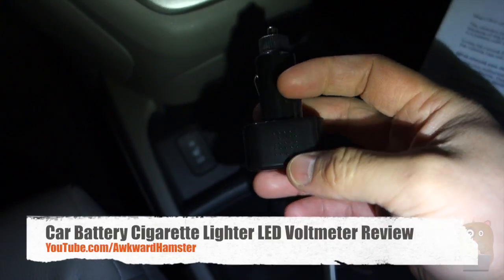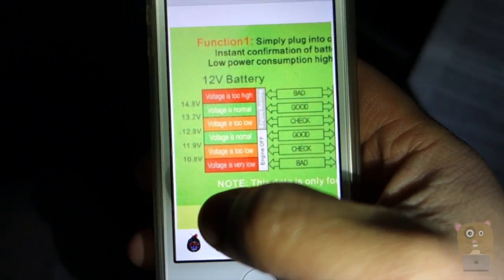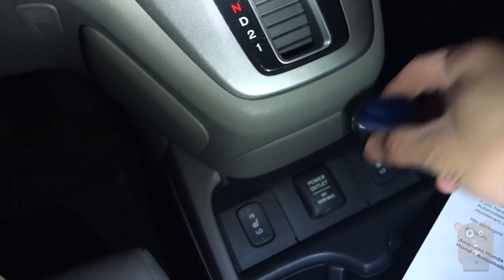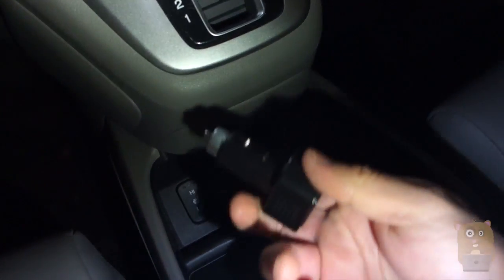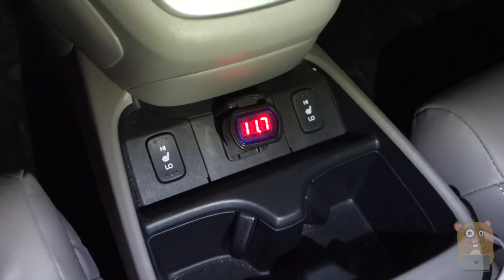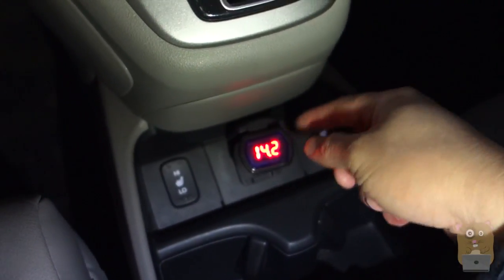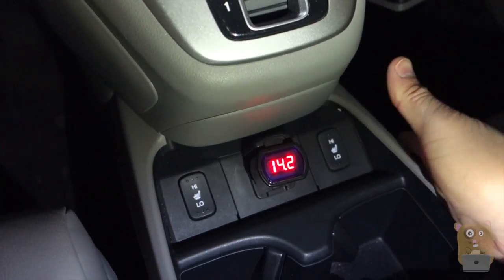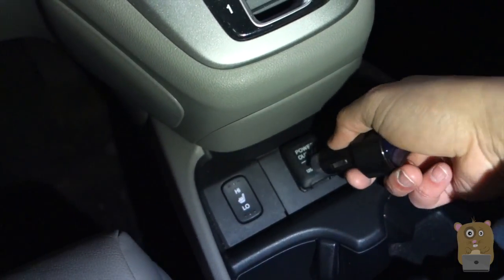Car Battery Cigarette Lighter LED Voltmeter Review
Car Voltage Meter Review

This digital gauge displays the voltage of batteries in the car. With high brightness of LED, there is no difficulty in seeing the display. This product is simple enough to use, just plug it into your lighter, watch your alternator's output from idle to accelerated speed. You could diagnose your car's alternator and battery "on the fly".